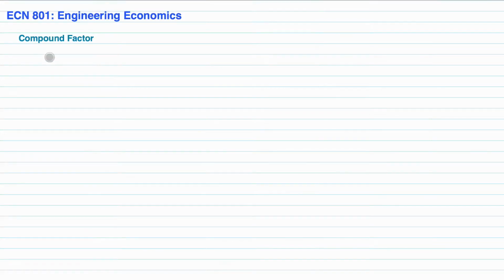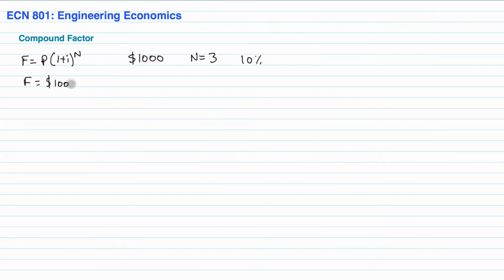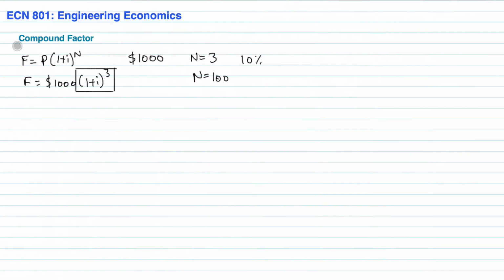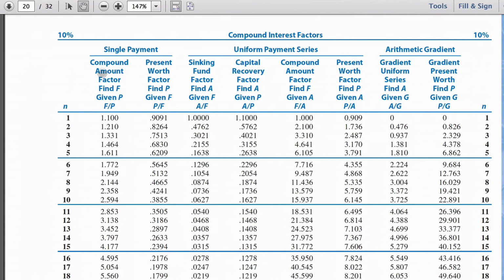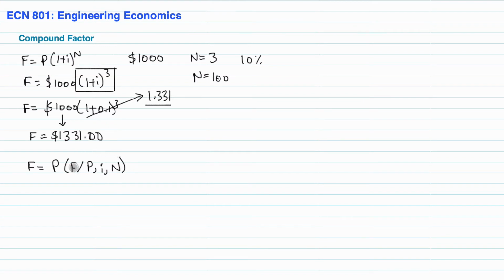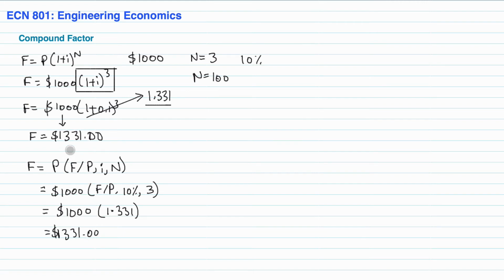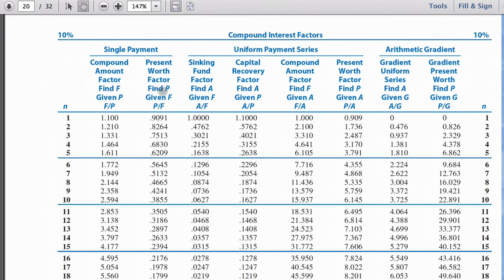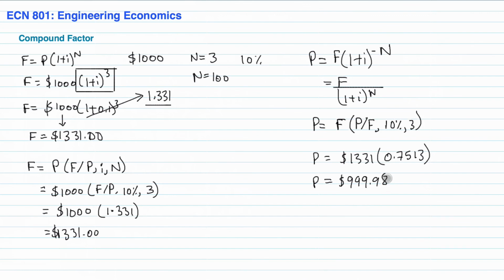3.2.2 - Factor Notation - Single Cash Flow